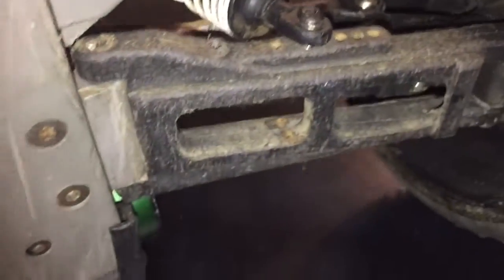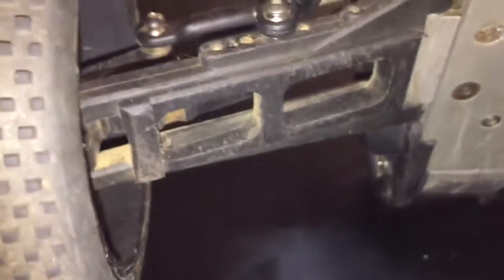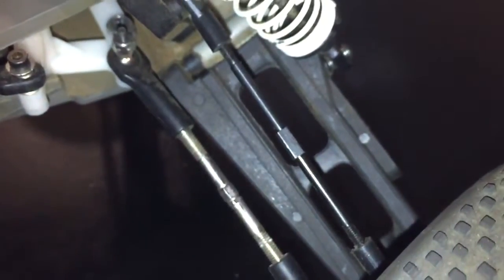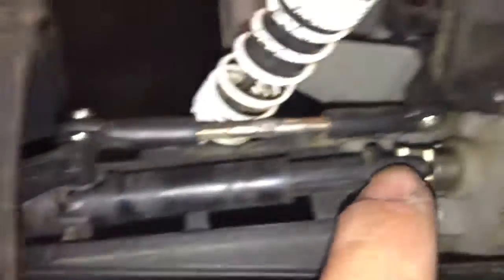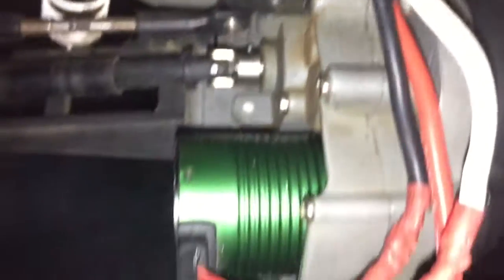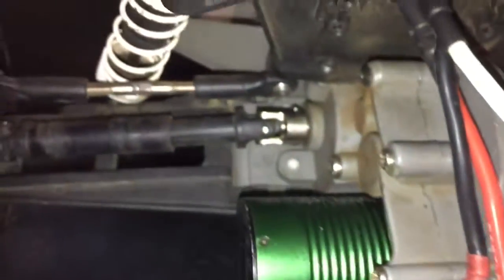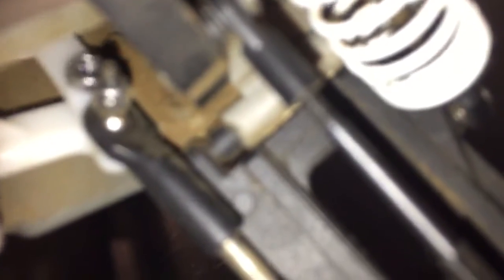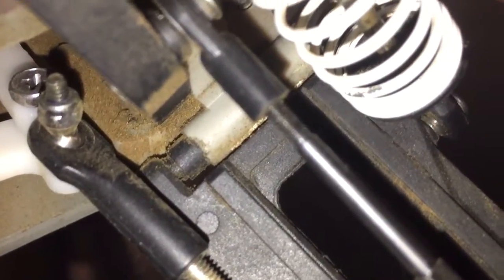traxxas rustler & slash extended arms mod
All you need is 4 x 4 slash arms and told links and shock spacers For this mod